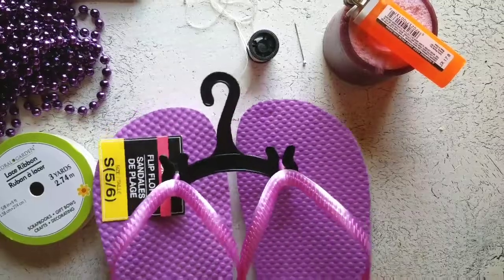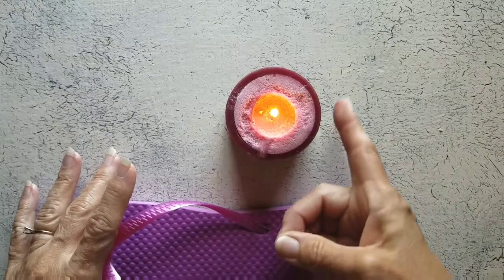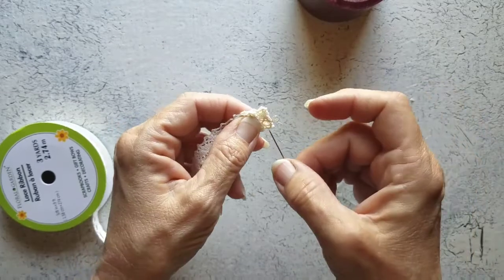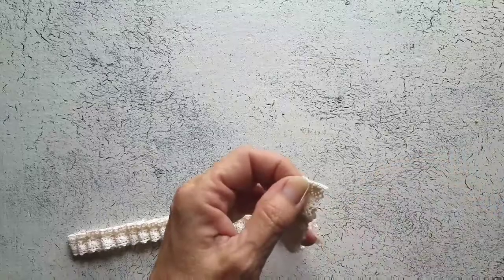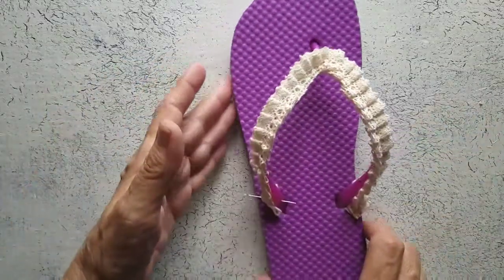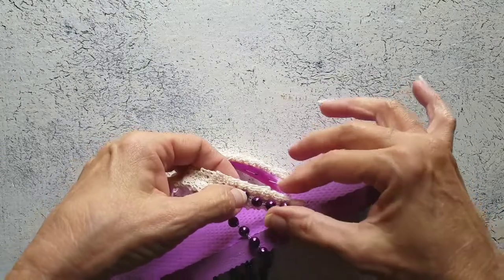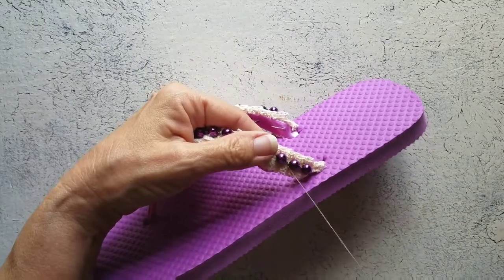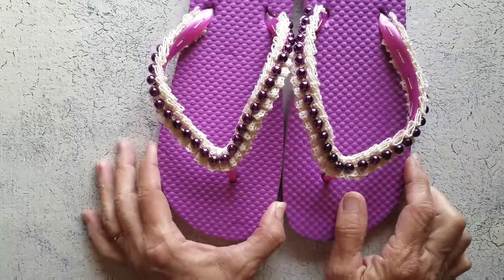DIY Altered Dollar Tree Flip Flops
This is one way to make dollar tree flip flops a little bit cuter.

What you need:
Dollar Tree Flip Flops
Cotton lace ribbon
Beaded necklace
Needle and thread
Candle
Lighter
Pin
Scissors
Glue gun